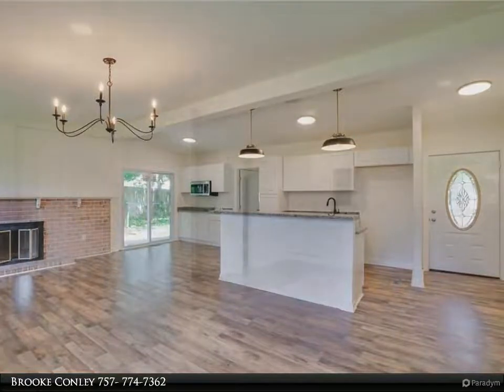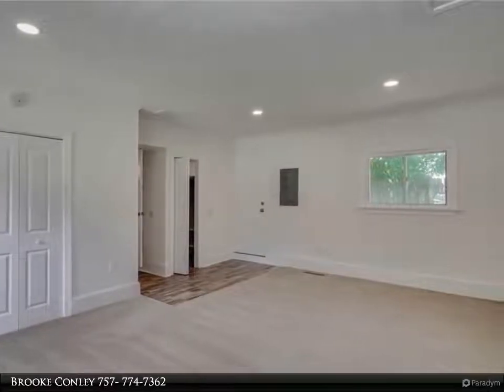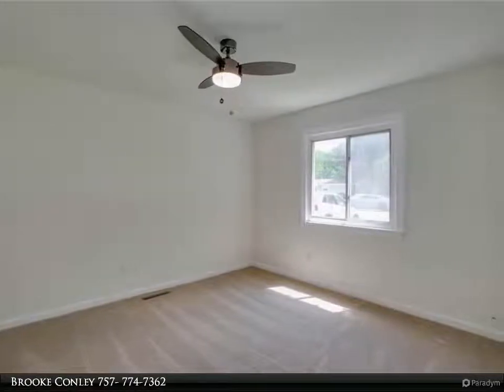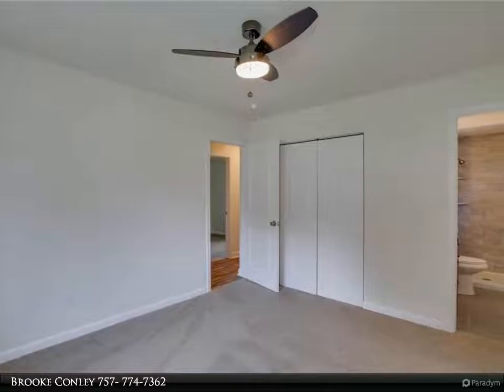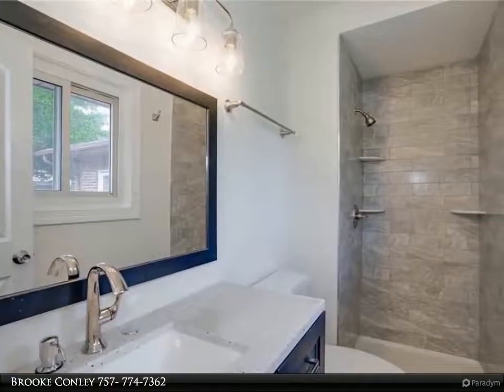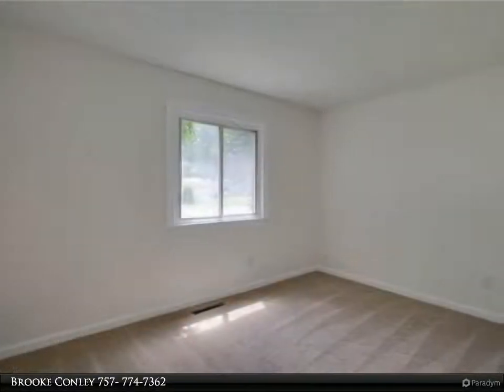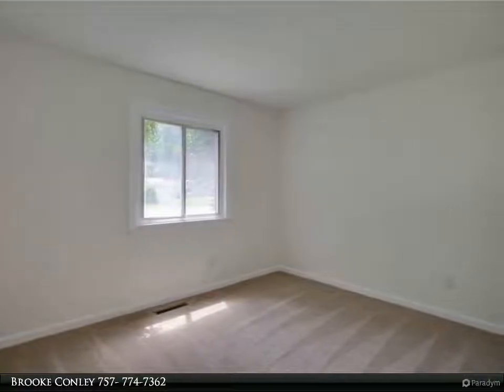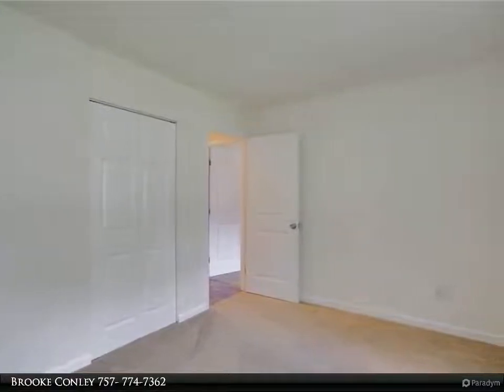Homes for Sale - 229 S Plaza TRL, Virginia Beach, VA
Relish in maintenance free living when you step into this turn-key home in the heart of Virginia Beach! Located in the heart of Princess Anne Plaza, this freshly renovated home boasts about 1,500 sq. ft. of functional living space. The property features a beautifully updated open kitchen with an island, granite countertops, and stainless-steel appliances. A coffee bar & breakfast area open to the main living space which features vaulted ceilings, LVP flooring, a wood burning fireplace, and a sliding door that opens to the backyard / outdoor entertaining area. All in all, with close proximity to naval bases, interstates, shopping centers, and schools, this home is move-in ready and provides convenient access to all that Virginia Beach has to offer!

2 full bath

Brooke Conley
Berkshire Hathaway HomeServices Towne Realty